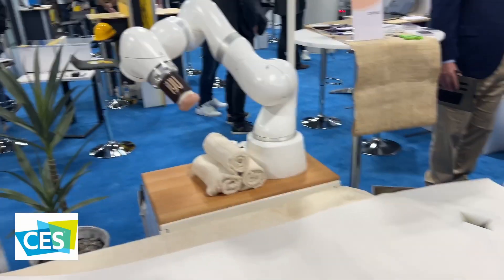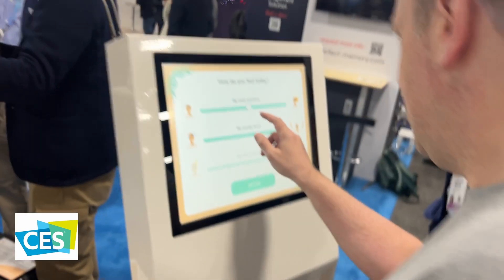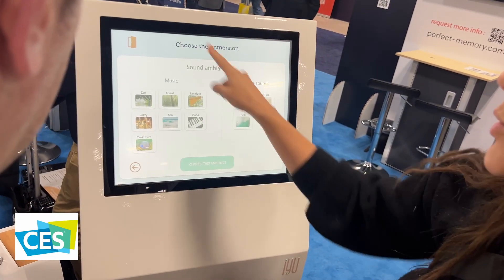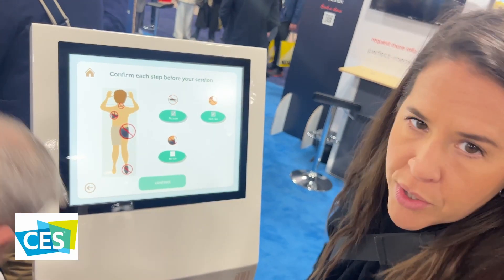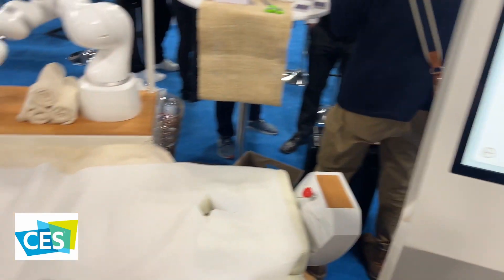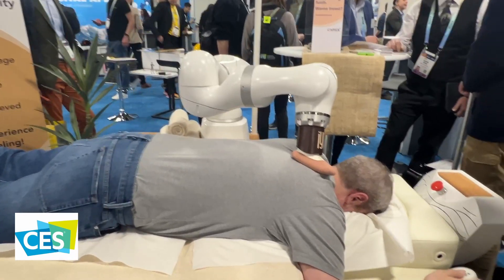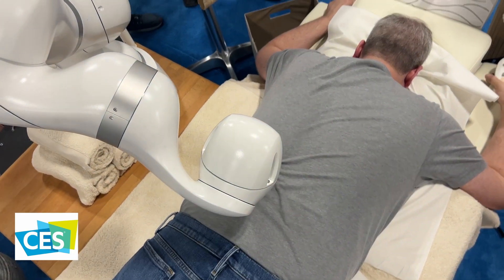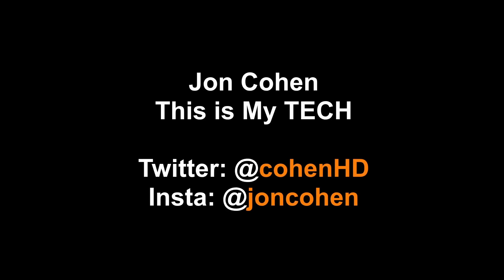Capsix Robotics iYU: The World’s First Massage Robot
During CES 2024, Capsix Robotics impressed many with the live demonstration of the iYU. It was very well received by both attendees and media members. The biggest problem the staff from Capsix Robotics had was that the waitlist to try the iYU excited the number of days of CES. Thus leaving some CES visitors disappointed.

The iYU is a product of Capsix Robotics, a French company that has created an automated massage device that could replicate the work of a human masseur and make massage accessible to everyone, everywhere, all the time.

The iYU consists of a massage table, a camera and a robotic arm. At first glance you might think it is a surgical tool or part of a space station. But in fact, the iYU first uses a camera to perform a real-time body scan and then uses AI to recommend the best kind of massage for the user, based on their needs and preferences. Finally, the robotic arm then performs a variety of techniques, such as pressure massage, deep massage, or relaxation massage, using a small foot-shaped attachment.

The iYU is designed to provide quality treatments that are consistent, personalized, and safe. The iYU can also collect data and feedback from the users and improve its performance over time. The iYU is available in worldwide and is starting to be more common in spas, and hotels. But I can easily see this offered at sports, fitness, and training centers.

The iYU has been praised for its innovation, efficiency, and simplicity, as well as its potential to revolutionize the wellness and therapeutic massage industry.

Capsix Robotics envisions a future where everyone has access to the therapeutic benefits of massage. They believe the iYU can play a significant role in promoting wellness, reducing stress, and improving overall well-being. With its sleek design, cutting-edge technology, and focus on personalized care, the iYU is poised to become more than just a massage robot; it could be a key player in the global quest for a healthier, happier world.